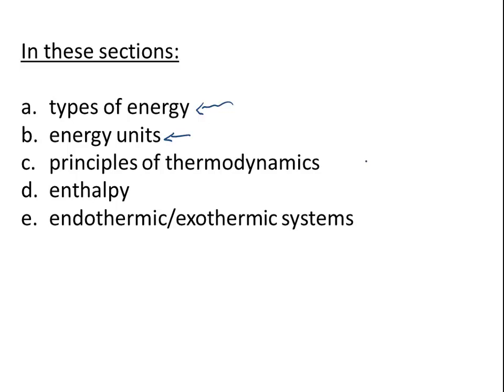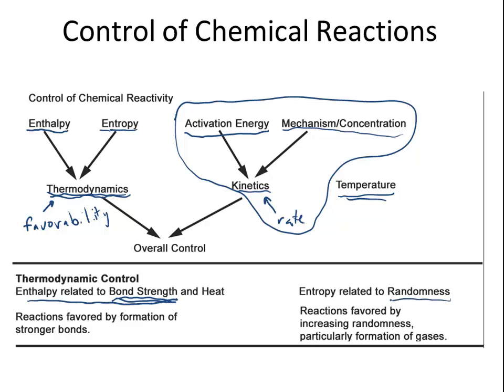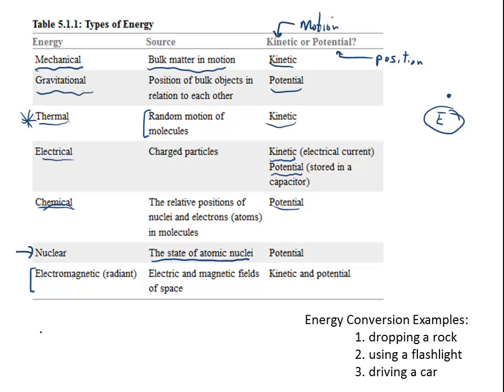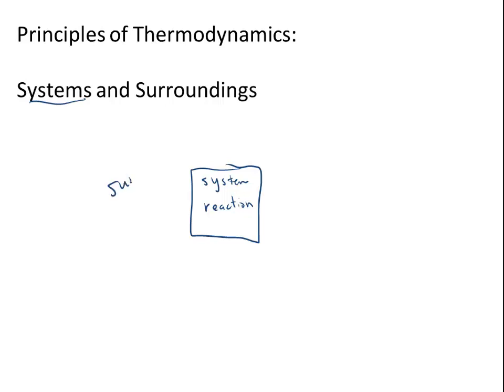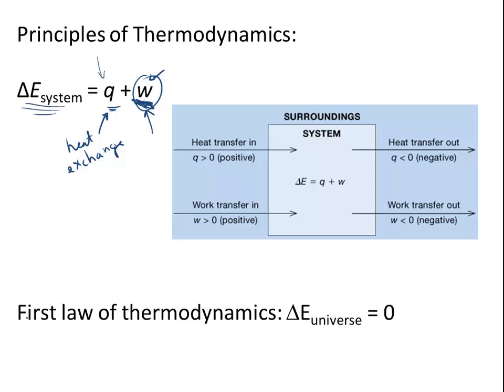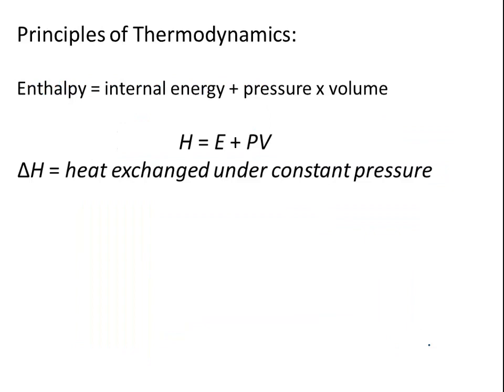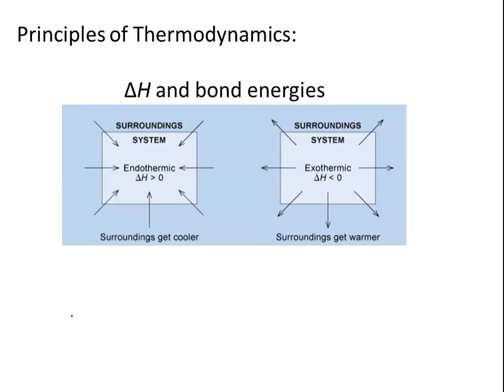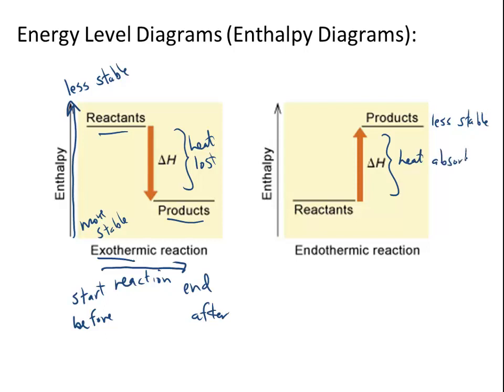Section 5 1 2